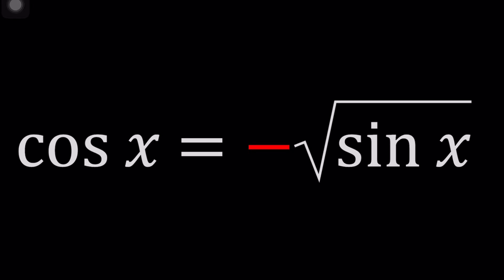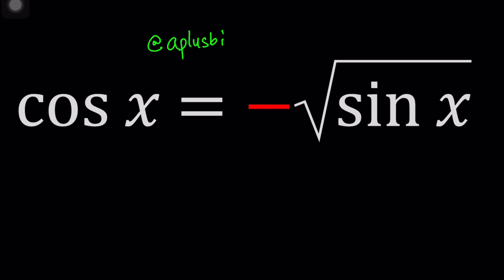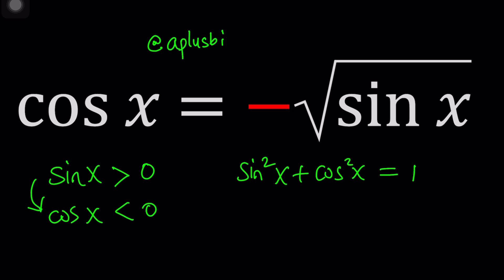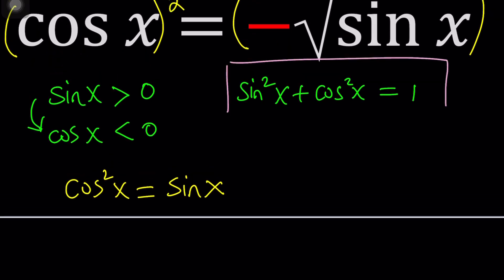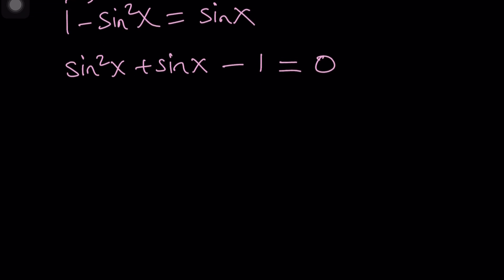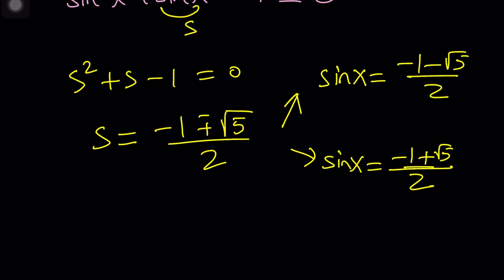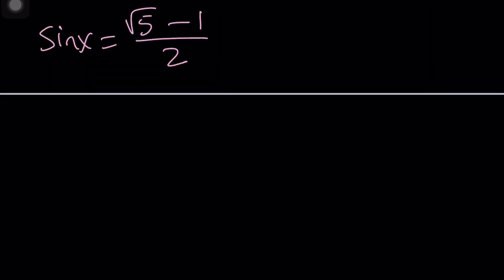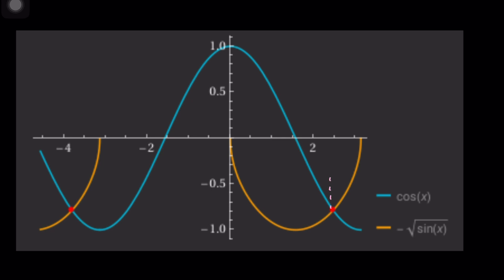A Radically Golden Trigonometric Equation